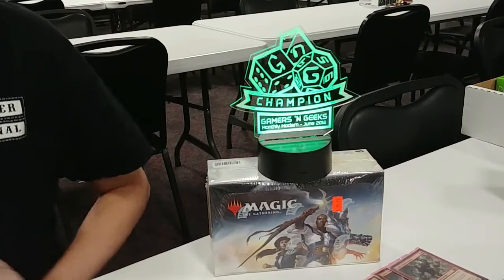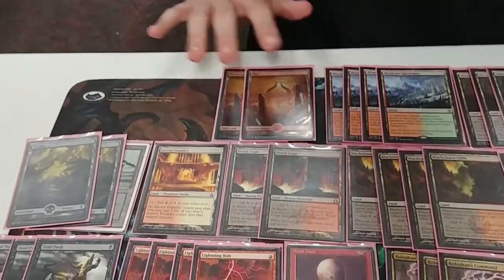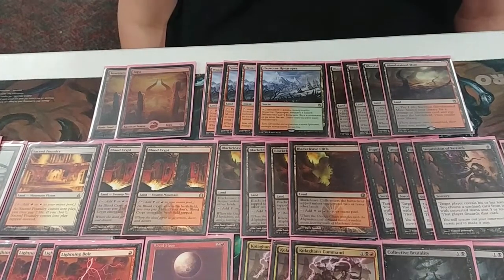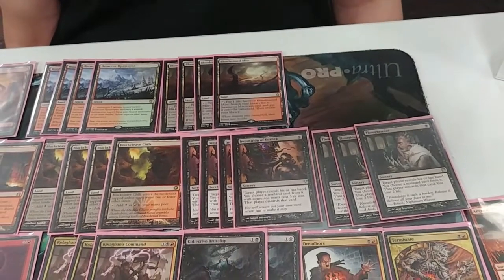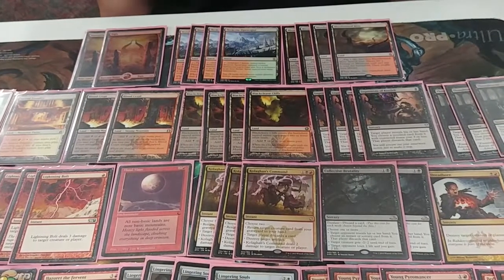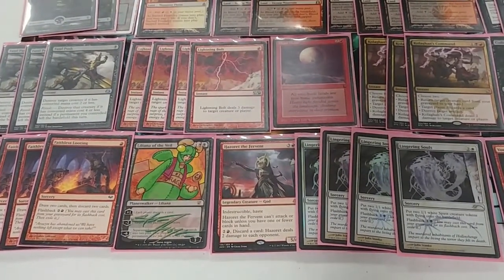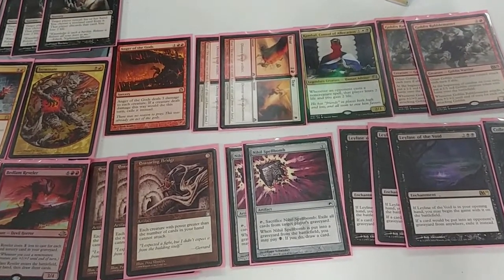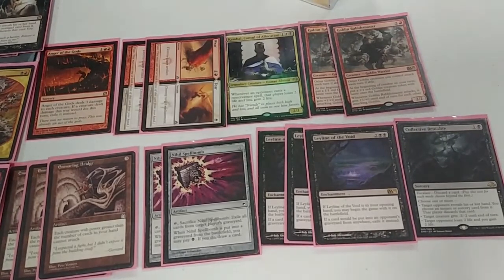MTG// Monhtly Modern - June 2018 (James Novak)